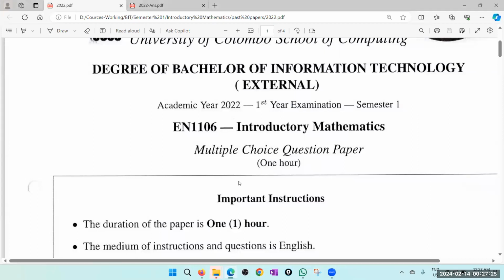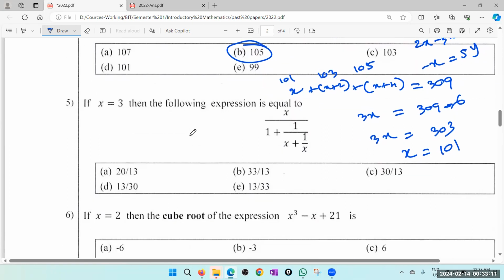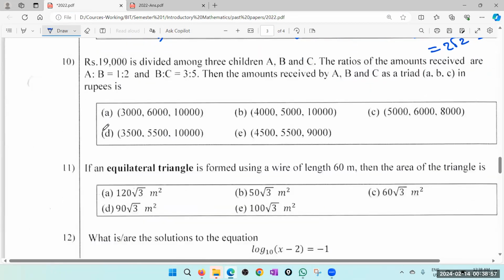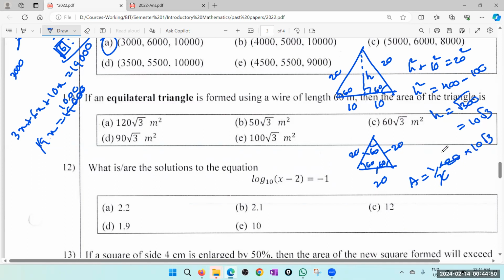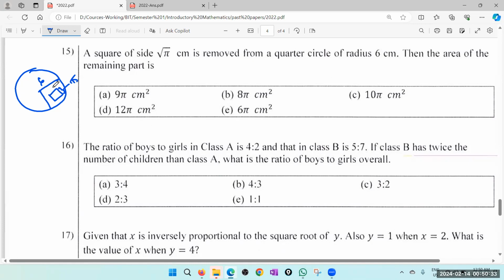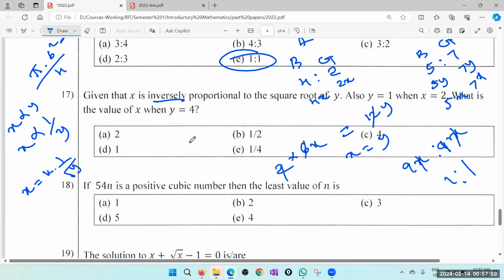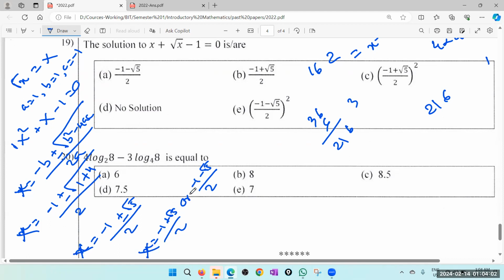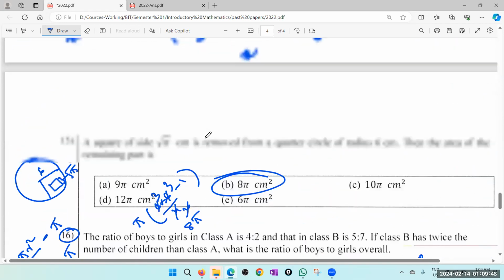BIT|2023|S1|B4&B5|#53|Mathematics (2022 Past Paper)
BIT UCSC (University of Colombo) Support Materials.